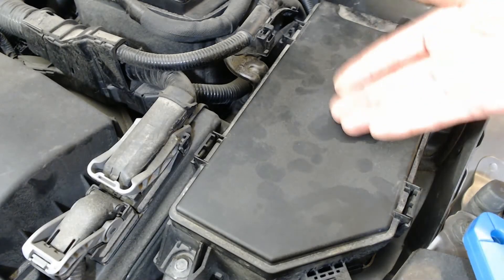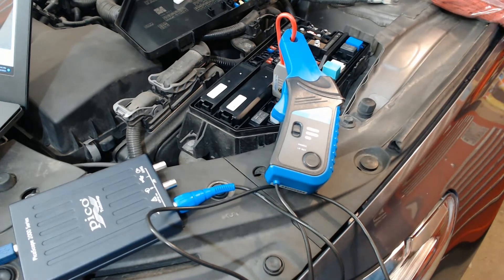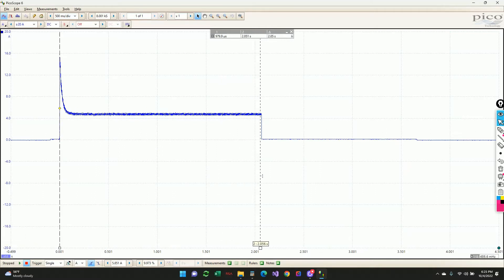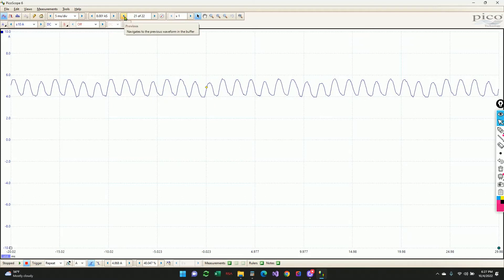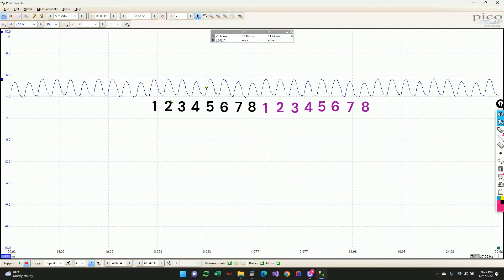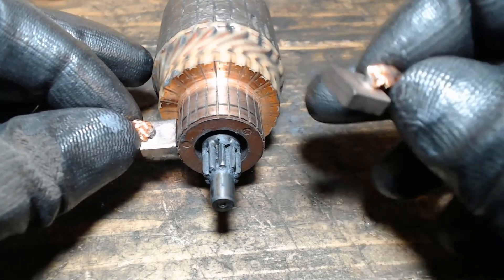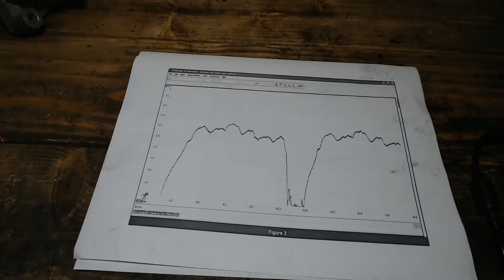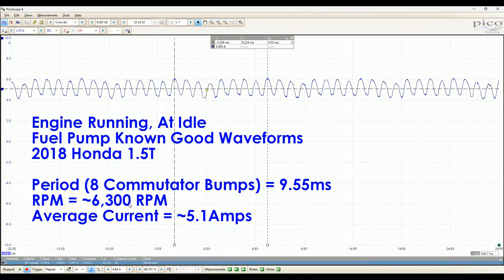Honda Fuel Pump Electrical Diagnostics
Given the availability of low-cost electronic test equipment like current clamps and oscilloscopes, it is now possible for hobbyists to perform their own electrical diagnostic tests.  A quick 2-minute electrical check of the fuel pump can ensure your pump is in good working order as typical signs of failure show up in this diagnostic test long before any operational problems occur.  This video shows this diagnostic performed on a 2018 Honda Accord 1.5T.

0:00 Introduction
1:05 Electrical Connections
3:05 Inrush and DC Current Measurement
5:15 Current Ripple Waveform and Pump RPM
9:54 Physical View of Commutator
13:01 Honda 1.5T Known Good Fuel Pump Waveforms

Current Clamp (or Amp Clamp) used in the video:

Current Loop (or Fuse Buddy) used in video: